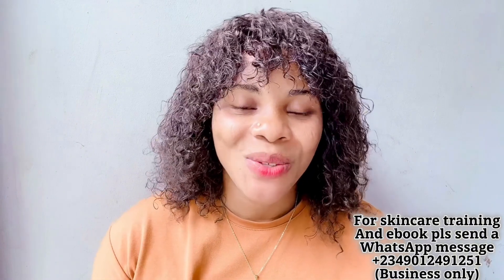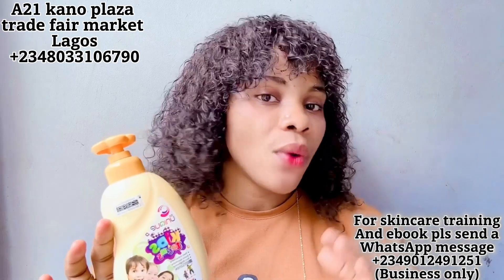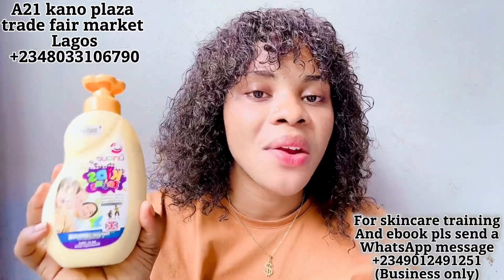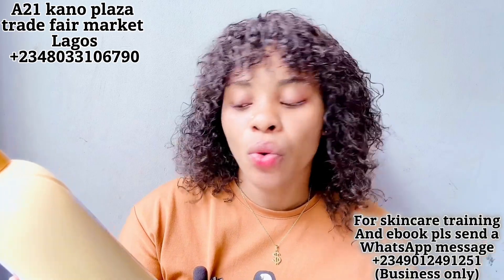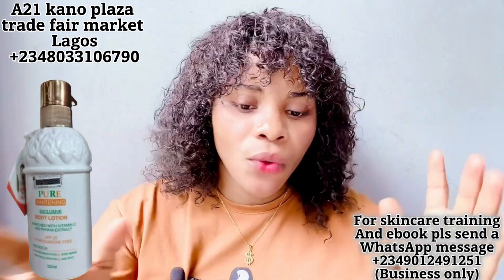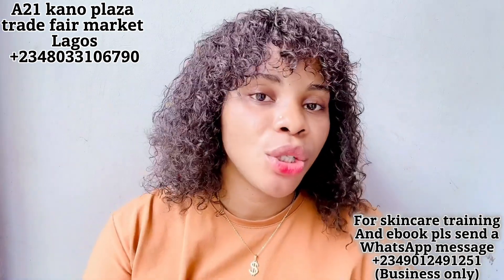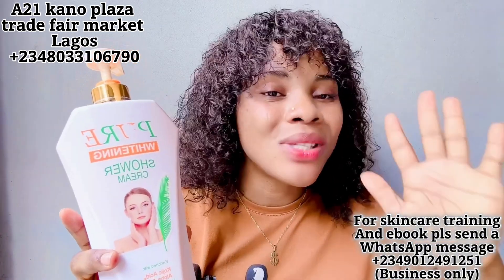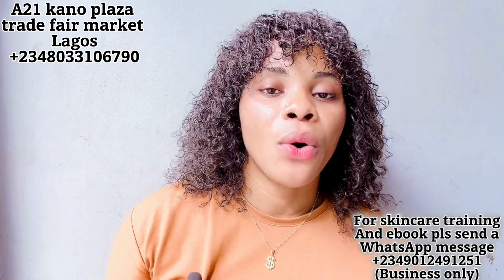PURE WHITENING LOTION AND SHOWER FOR FLAWLESS SKIN/ UNIQUE KIDS AND TEENS BRIGHTEN SET FOR KIDS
A21 kano plaza trade fair market Lagos

WELCOME TO THE YOUTUBE CHANNEL 🙏🏻🙏🏻🙏🏻✨Here we talk all about Skincare,diys,recipes ,product reviews and recommendations ,beauty and life style

For skincare training
And ebook pls send a
WhatsApp message
(Business only)

Instagram Accounts
Instagram accounts
emmic_skincare_academy
cassie_nailah078

📌FREQUENTLY ASKED QUESTIONS
• When is your birthday?: 3rd August
• Where do you live? :Nigeria
• Where are you from? : Delta state Nigeria
• What camera do you use? :IPhone 14 Pro Max camera And Canon 70D

♦️ABOUT ME
1 am the Beauty and lifestyle content creator plug residing in Nigeria ! I am a Wife and mother of two, that seamlessly runs Emmic Skincare Academy for skincare training in Nigeria, a blog and this amazing YouTube channel and also try to live my best life.
Before vou ask✌🏻

With Love❤️
Cassie Nailah✌🏻💋